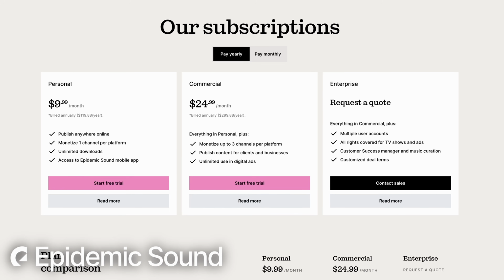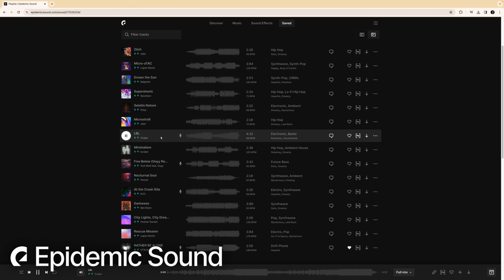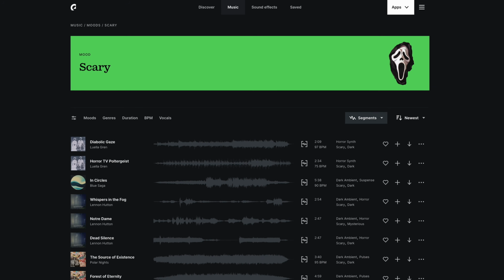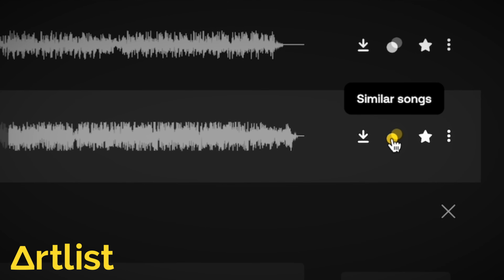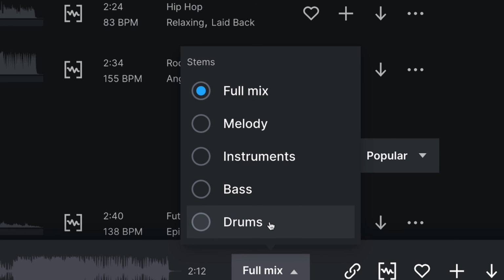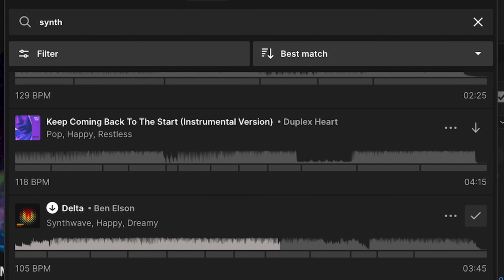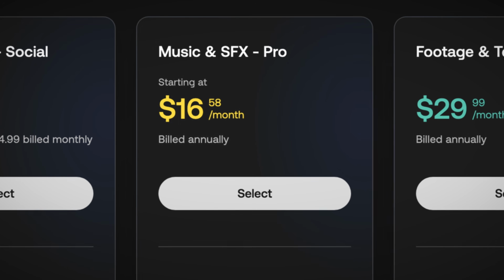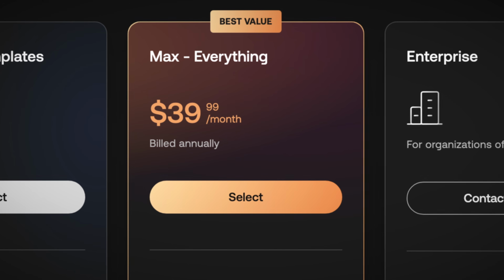Artlist vs Epidemic Sound - The ULTIMATE Review! (2024)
Artlist (Get two free months added on to your subscription) -

Epidemic Sound vs Artlist in 2024 - which site has the best royalty free music for creators? This hotly debated topic is the subject of my review. I use both Epidemic Sound and Artlist MAX on a regular basis, and in this video I'll share the upsides and downsides to each music site, and which one would be best for you here in 2024.

Chapters:
0:00 Epidemic Sound vs Artlist
0:33 What they have in common
1:30 Key differences
4:39 Pricing
5:01 Artlist MAX
5:24 Which is best for you?

Get 2 FREE months added to your Artlist subscription by going through my link. Plus you support me!

My Gear:
Main Camera
Beginner Camera
Main Lens
Zoom Lens
Key Light
Gopro Hero 12